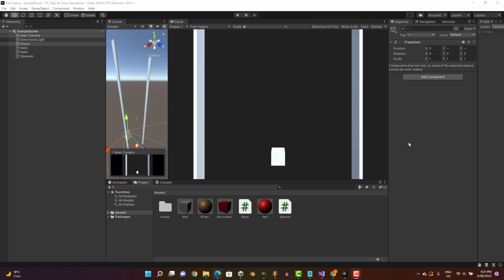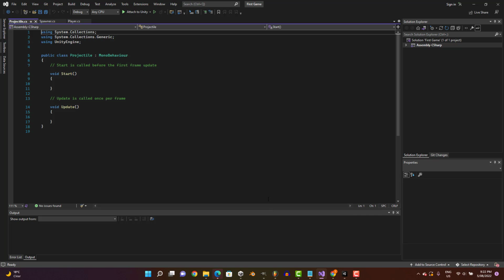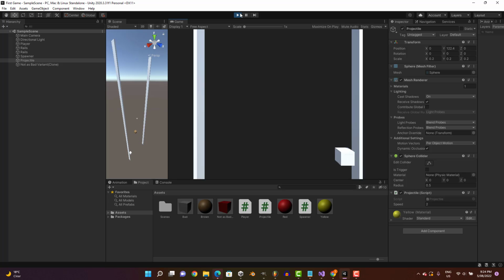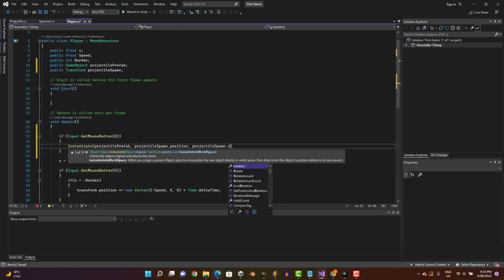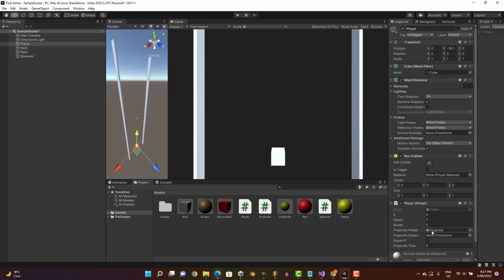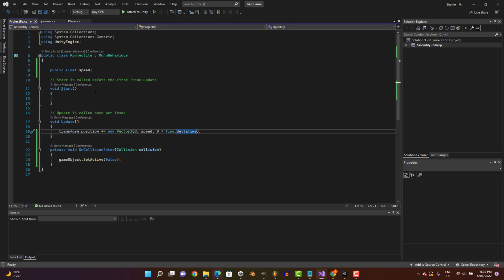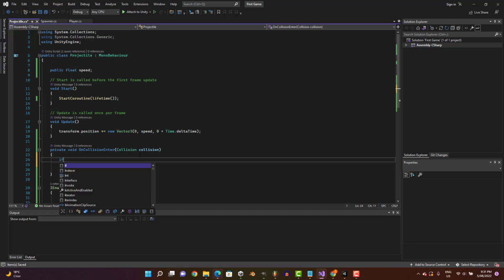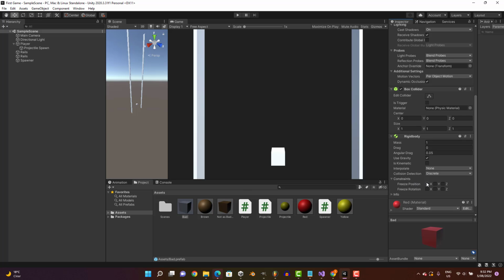How to make your first game! (Ep.3)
How to make your first game!
 (Ep.3)